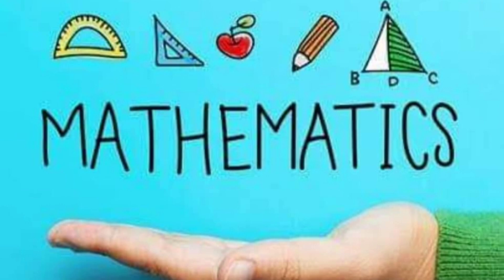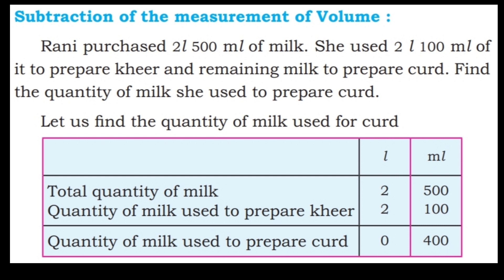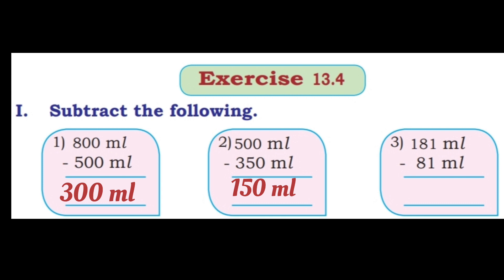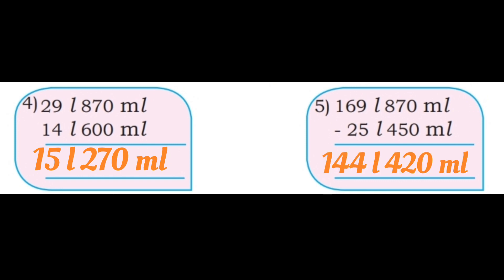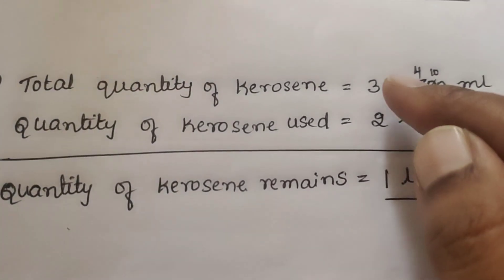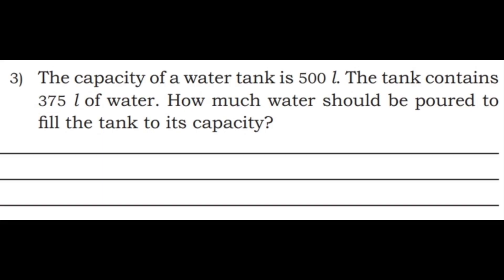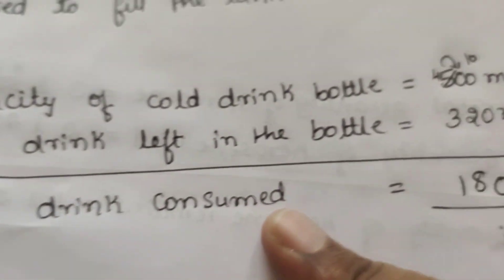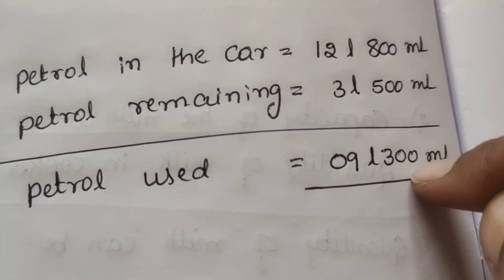Class 4 Maths || Lesson 13 Exercise 13.4